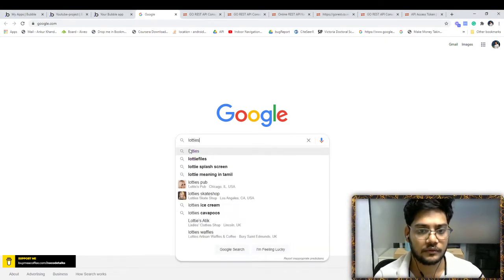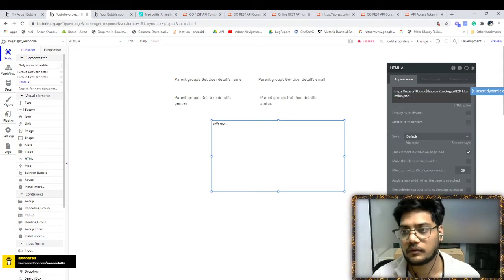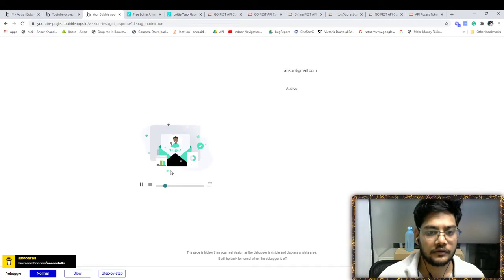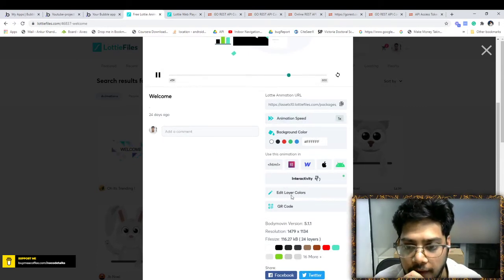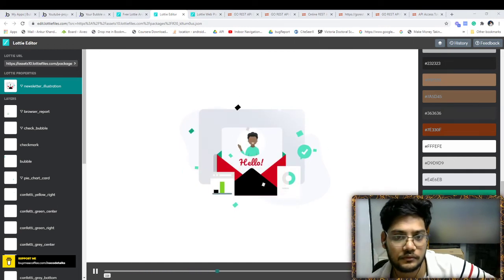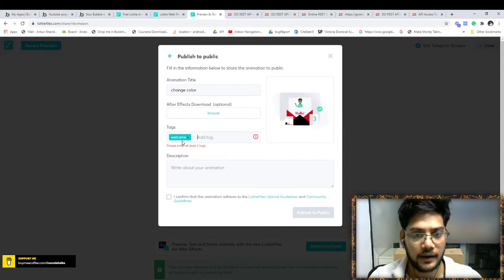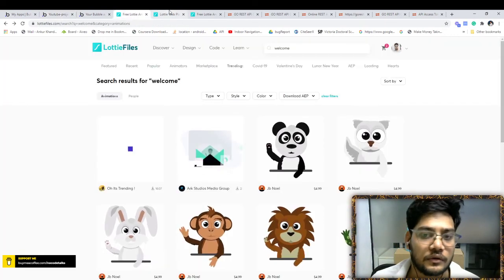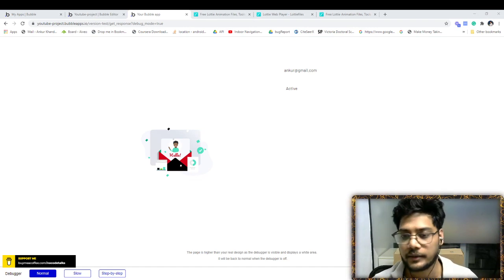Add Lottie Animation | Bubble.io | Nocode tools | EP-06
In this video, I have talked about the how you can add the Lottie Animation in the bubble.